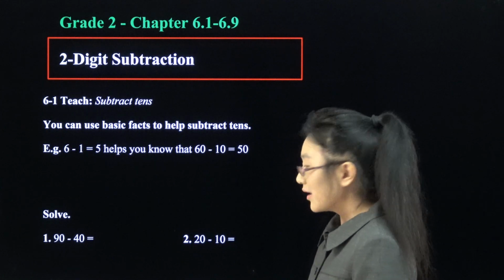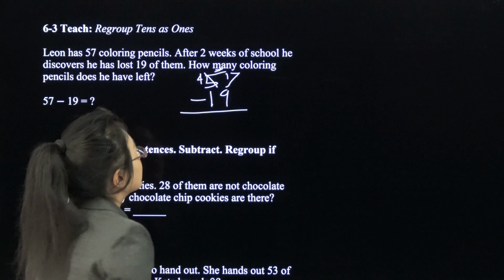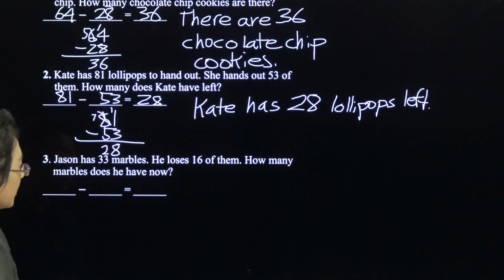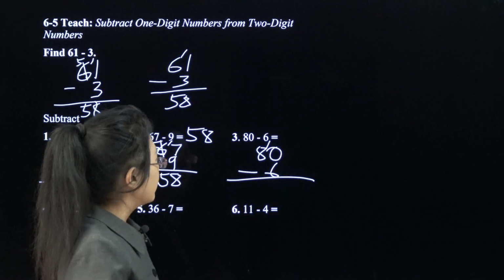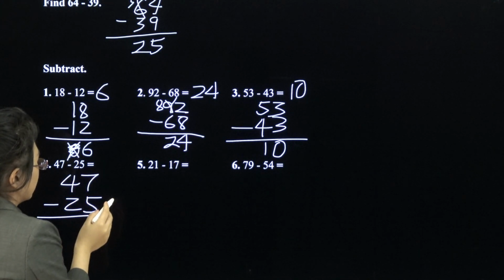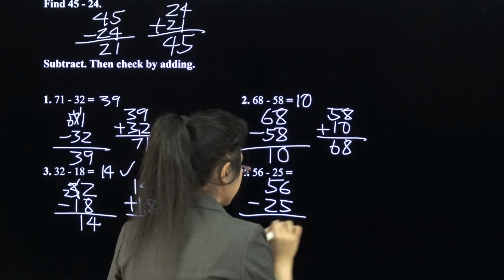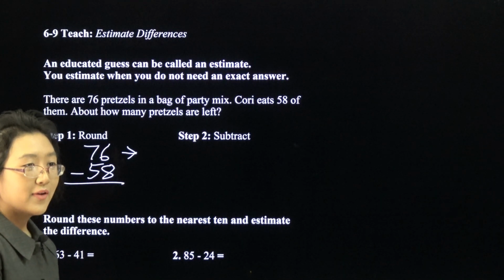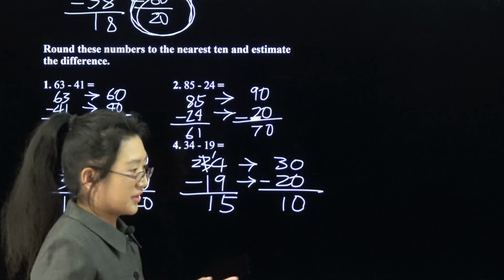Math 2 Chapter 6